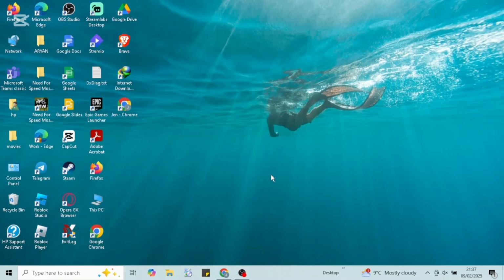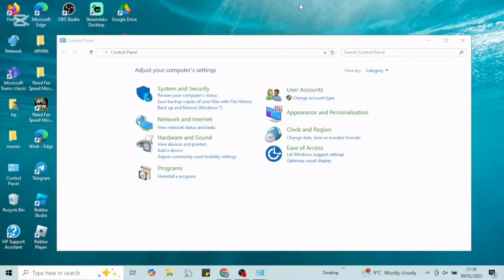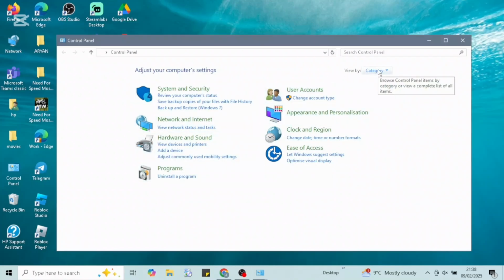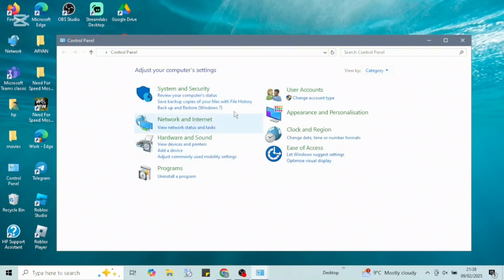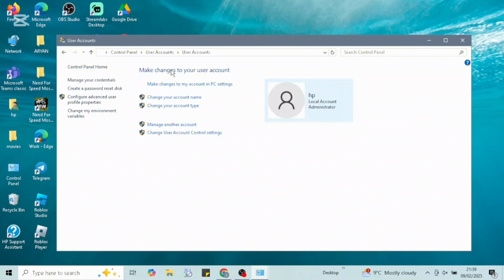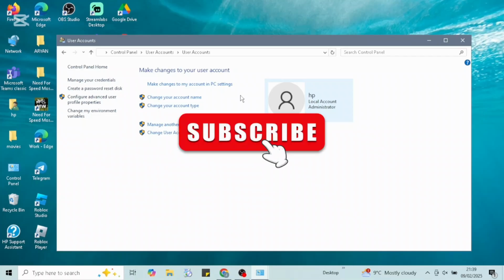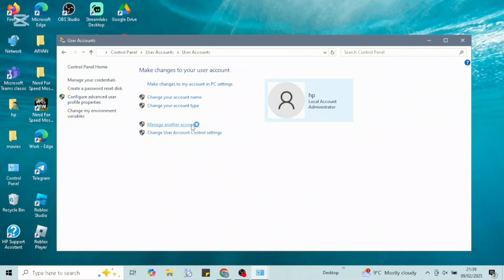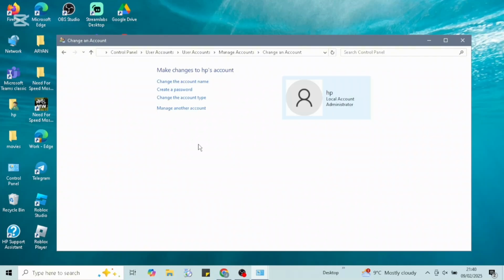How to Change Administrator on Windows 10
Want to change the administrator on your Windows 10 PC? This video will guide you through the steps to switch or assign a new administrator account quickly and easily. Whether you're asking, "How do I change the administrator on Windows 10?" or need help managing user roles, this tutorial has you covered. Learn how to update admin privileges and take full control of your Windows 10 device. Watch now to see how you can change the administrator on Windows 10 today!

Timestamps:
00:00 How to Change Administrator on Windows 10
00:10 How to Assign a New Administrator in Windows 10